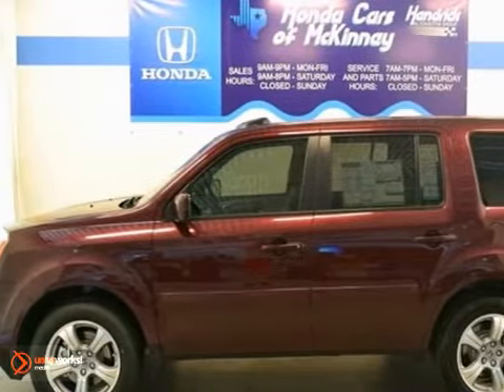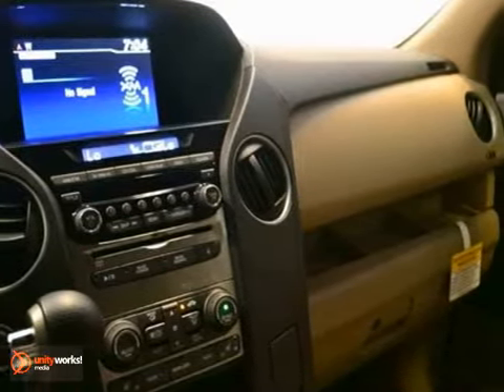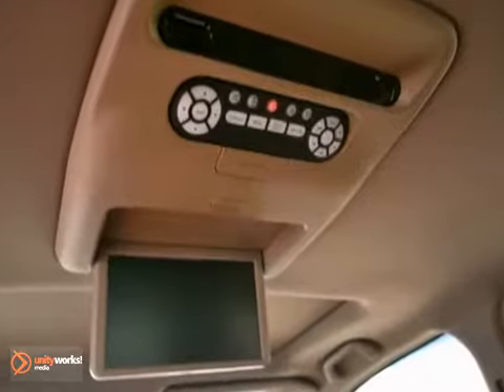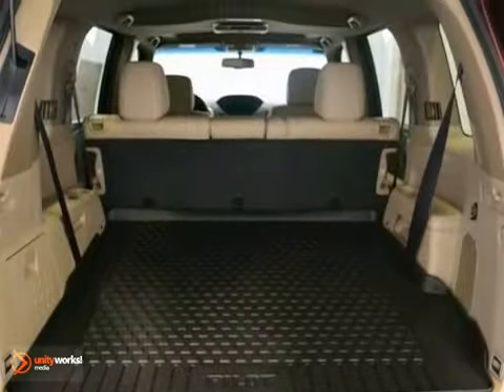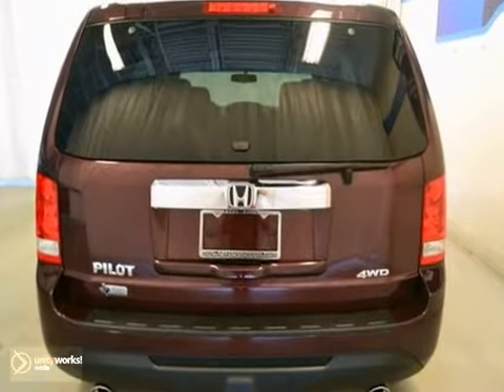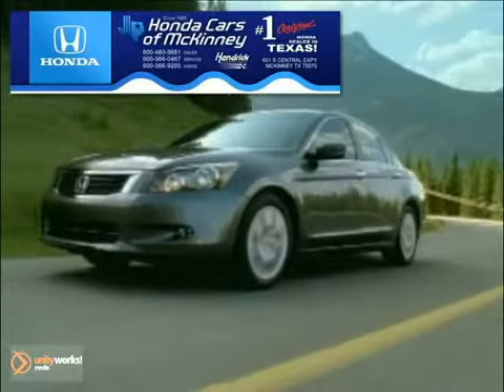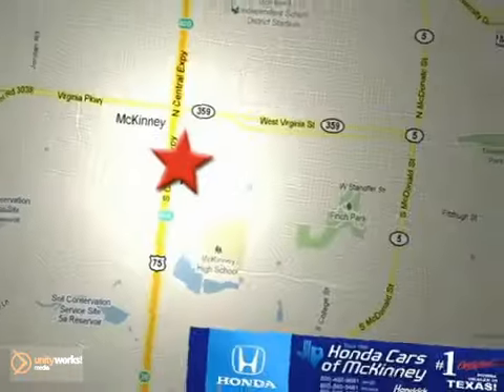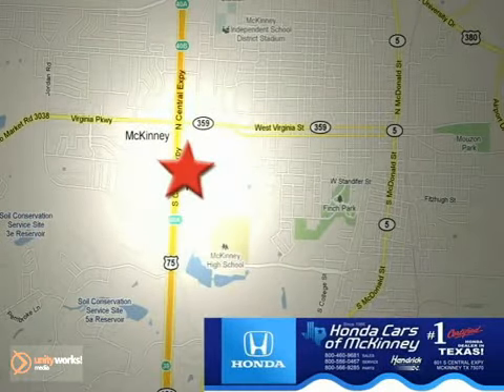2012 Honda Pilot CB051075 in Dallas TX McKinney, TX - SOLD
SOLD - If you are looking for real value on a great new car, Honda Cars Of McKinney invites you to call and make an appointment to view this 2012 Honda Pilot, stock# CB051075. We are conveniently located near Dallas TX McKinney, TX and known for our great selection, reliability and quality. Call to take a look at this 2012 Honda Pilot today.

601 S Central Expy
Dallas TX McKinney TX, 75070